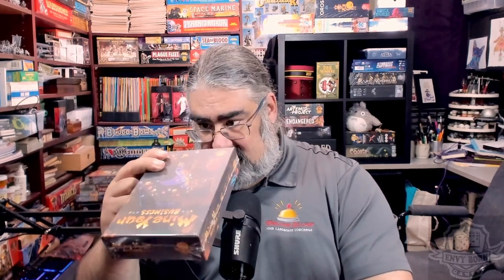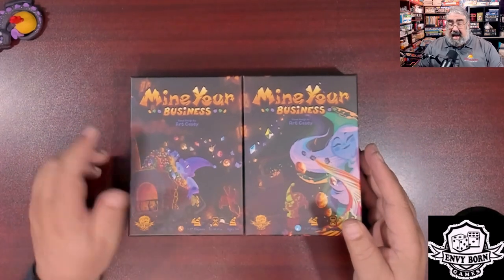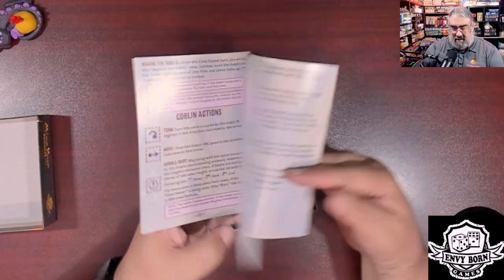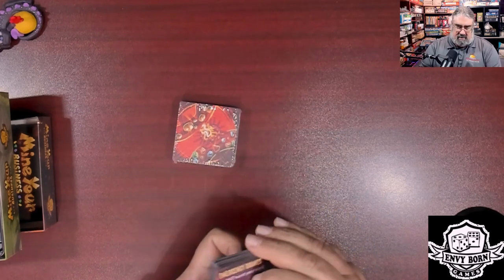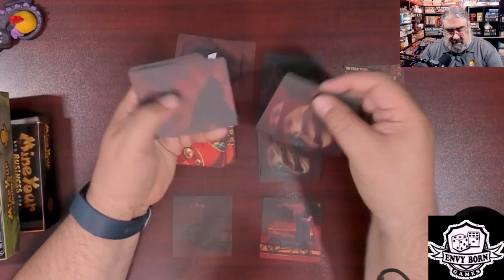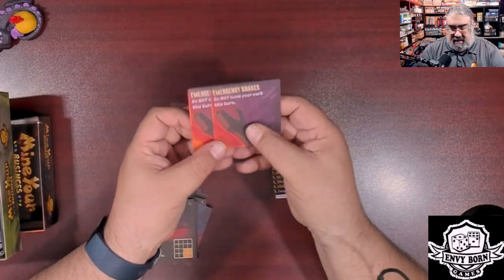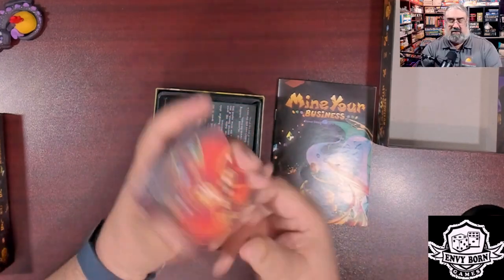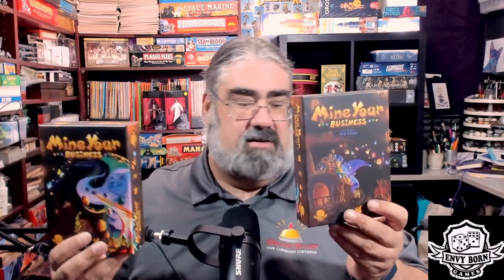Mine Your Business Unboxing, A quick and tricky spatial puzzle game about mining gnomes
Watch as I open up both versions of Mine Your Business, a mining-themed board game about manipulating mineshaft cards so you can load the most valuables into your cart. If you have one set you can play one or two players, competitively or cooperatively. A second set of Mine Your Business lets you play with up to four.

Index:
00:00 INTRO
01:56 OPENING UP ONE VERSION OF MINE YOUR BUSINESS
10:18 OPENING UP THE OTHER VERSION OF MINE YOUR BUSINESS
11:57 INITIAL IMPRESSIONS OF MINE YOUR BUSINESS
12:40 CLOSING AND WHERE TO FIND MORE

From the Publisher:

Shovel Edition has Cyan and Yellow Meeples
Pickaxe Edition has Purple and Orange Meeples

For 1 – 4 players, Mine Your Business is a quick and tricky Spatial puzzle that encourages clever planning and pattern recognition, all while being sparkly. Race to fill your cart as it moves down the mountain by rotating and swapping cards and creating colorful patterns which you will then extract from the board for victory points. Do your best to avoid your opponent, as well as the pesky goblin that eats anything in it’s path! Featuring a unique timing mechanism, as well as solo, competitive, and cooperative modes, Mine Your Business is a fun challenge that plays in 30 minutes!